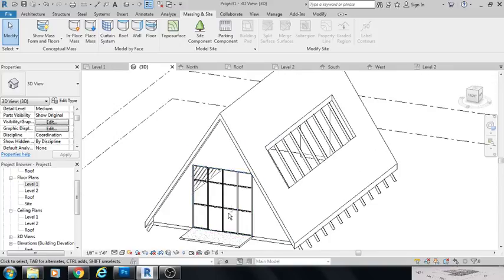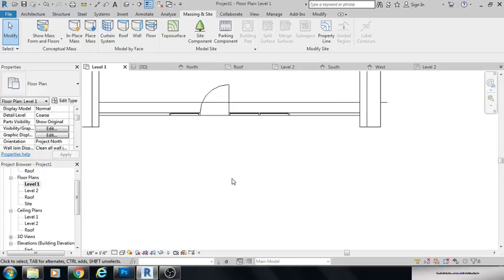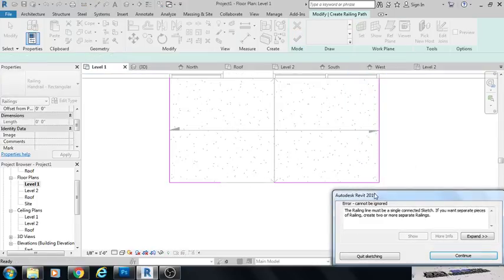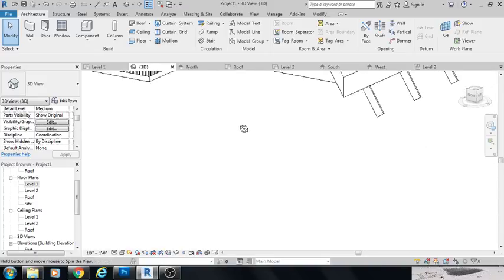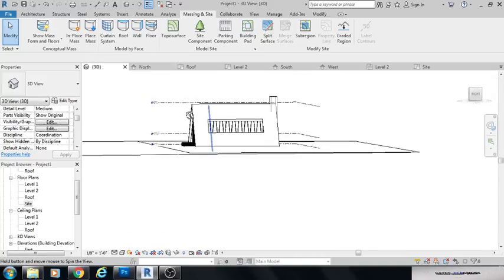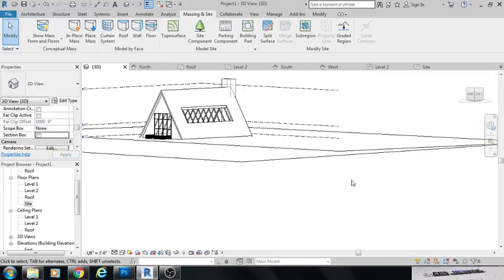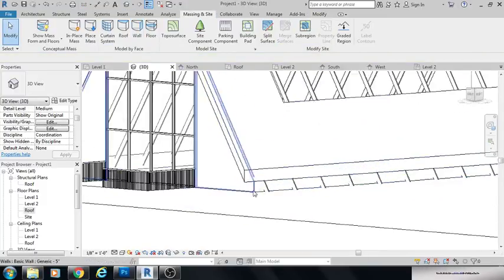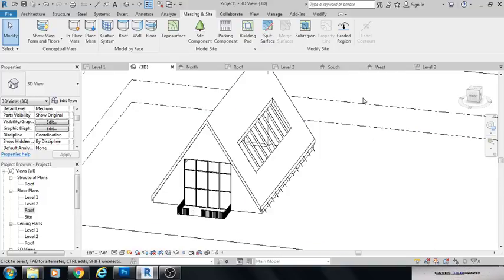(Part 3) Revit 2019: How To Model An A-Frame House In Revit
Revit 2019: How To Add Doors To Curtain Walls, curtain walls revit, revit tutorial, revit 2019 help, How to revit autodesk, architecture vlog, revit(software), Revit 2019 belkahn architect, belkahn architect doors curtain walls, Revit 2019: How To Make Section Call-Outs, Revit 2019: How To Model An A-Frame In Revit

Creates SketchUp, AutoCAD, and How To videos in efforts to start a  conversation. We expect questions on how something was done in each video in the comment sections to better understand what viewers are looking for. Please do not hesitate to leave a remark or comment explaining exactly what you'd like to see and the types of videos that will assist you with becoming a better designer, SketchUp user, CAD user etc. Gates3designs specializes in residential design using SketchUp to create bathroom, bedrooms, kitchens, and even exterior space tutorials. AGAIN don't hesitate to leave comment asking how something was done. We will gladly create a step by step video showing examples of how to accomplish specific goals you'd like to master using those programs. Thank you and enjoy the video!